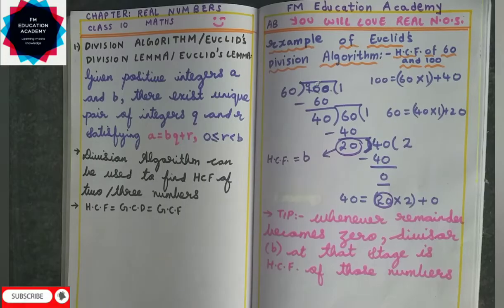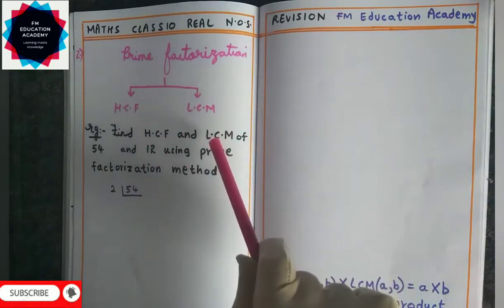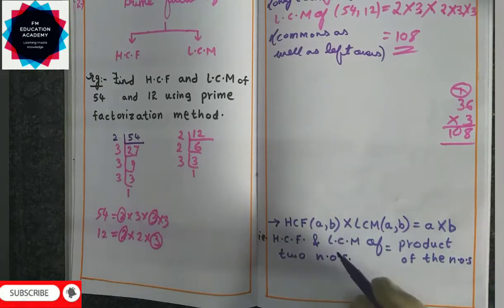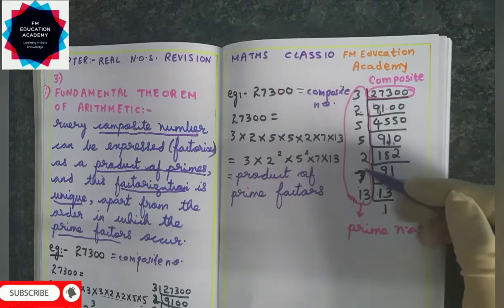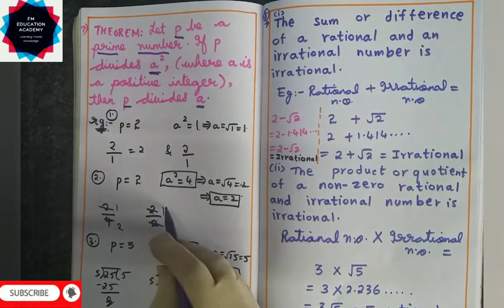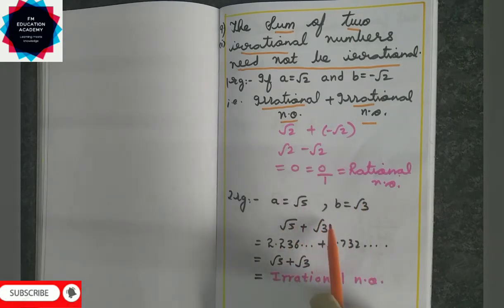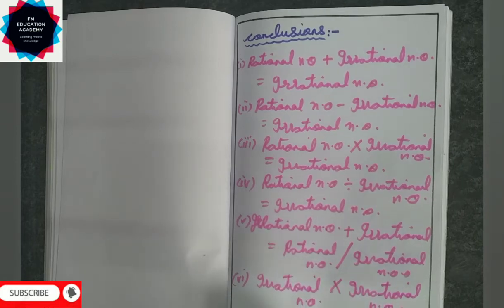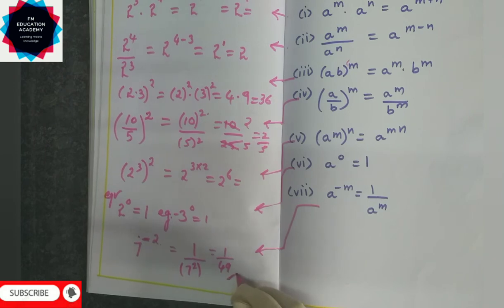Real Numbers Chapter Revision| Full Chapter in 1 video |Must watch|Maths Class10